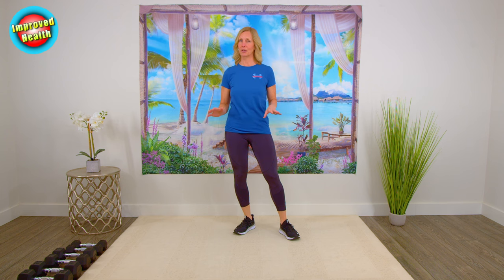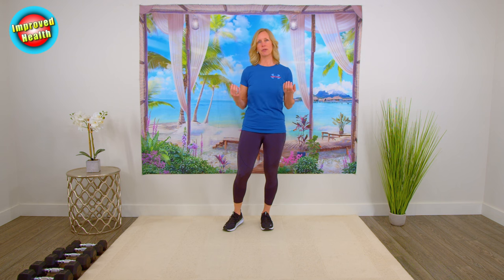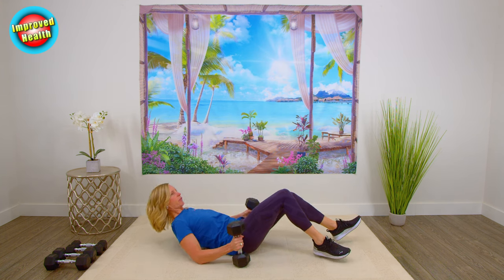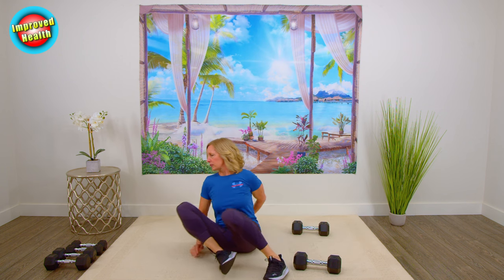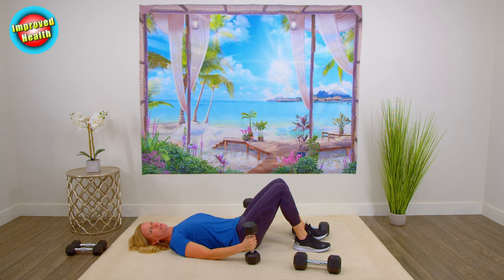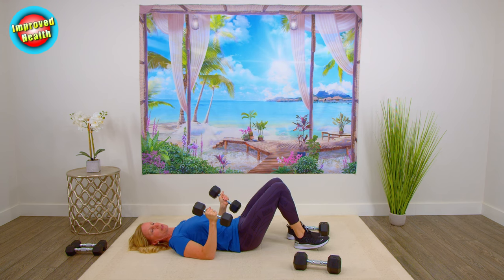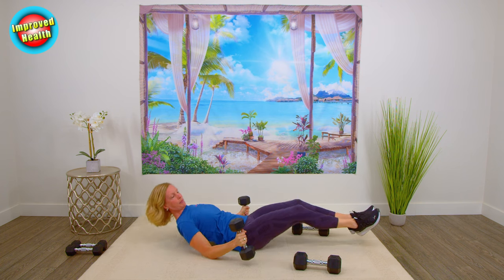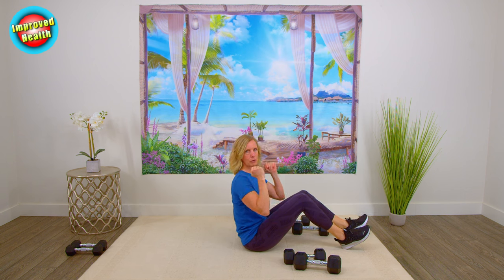15 minute Short and Effective Strength Workout | Chest, triceps & core | Day 2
This short 5 day series is meant to follow the 25 day strength series. Today we will be working chest, triceps & core. There is a 5 minute intro with instruction but once the workout starts, there will be no talking. Each day will consist of a short 15-20 minute strength workout to help build strong bones and reduce chances of osteoporosis. Modifications are given to make the exercises easier, or more challenging. This program is suitable for anyone who has the basic knowledge of proper form and technique for using weights. The links to the 25 day series is below if you want to start there.

If you want to see more of these workouts, please hit the subscribe button and ensure you turn your notifications on so you see future videos from this channel (to turn notifications on, hit the bell beside the subscribe button).

Thank you so much for all of your support.  Wishing you improved health,
Jules

00:00 Intro
06:03  Mini warm-up
07:25 Strength exercises
21:30 Stretching
22:53 Ending words